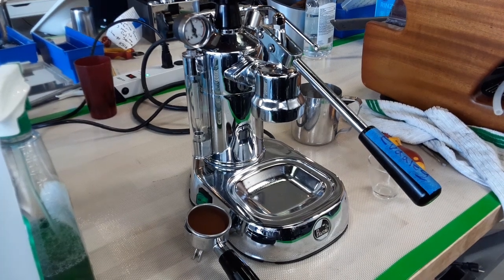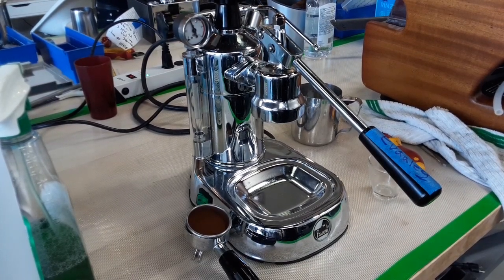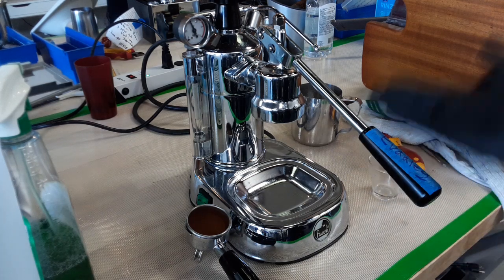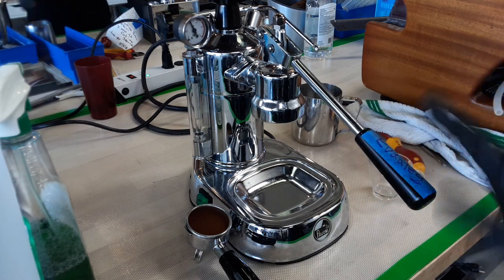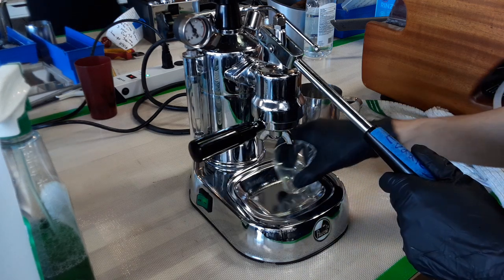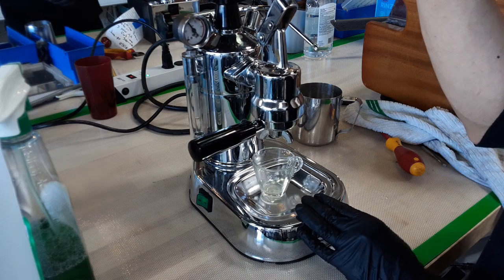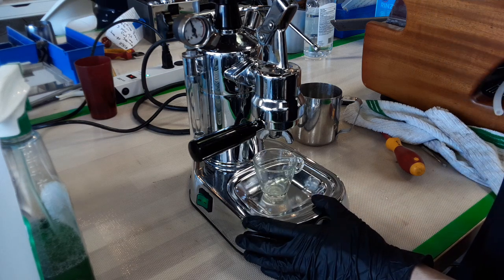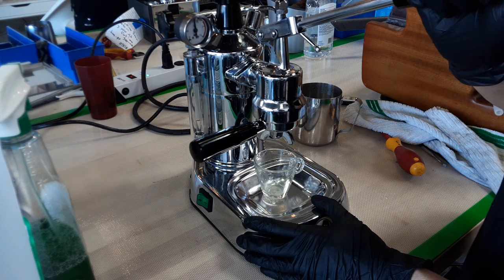La Pavoni - Warranty